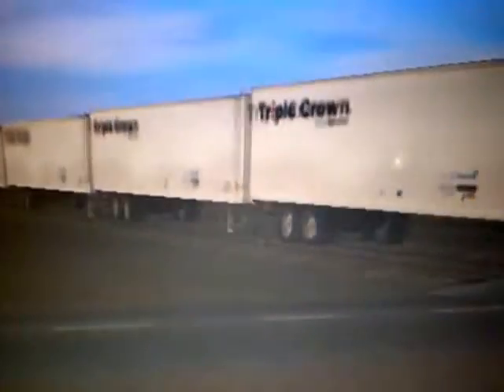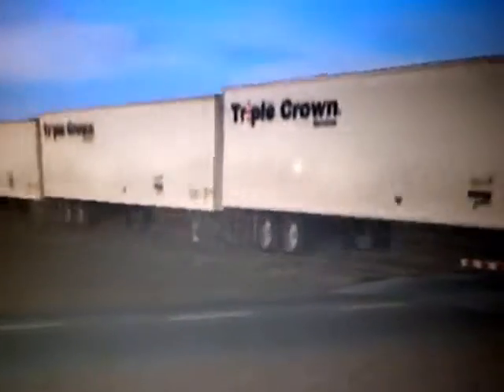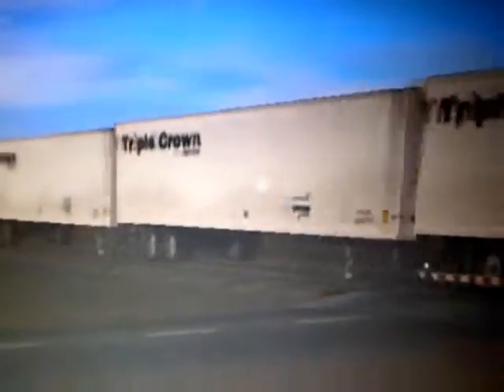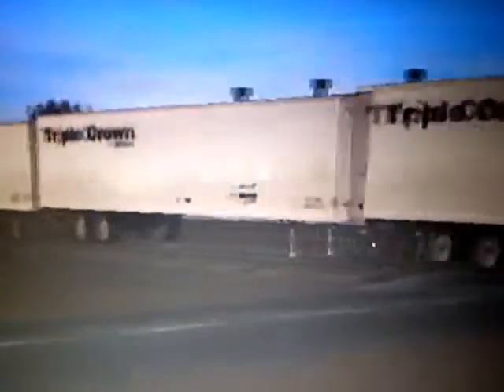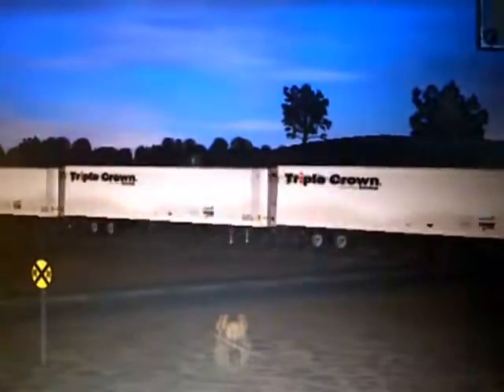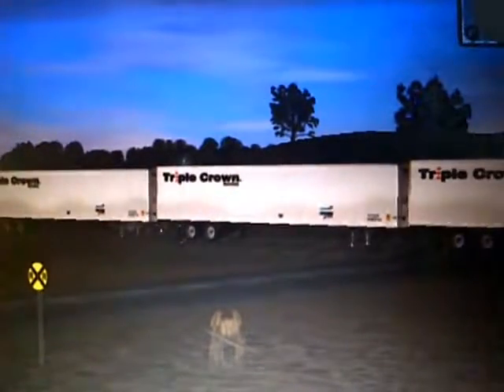Ns 8114 leads a roadrailer train in trainz06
Mods
Ns 8114 is from jointed rail (no 1 ask me 4 it)
Sd40-2s and roadrails are from the download station
Ss40-2s can be found on trainzproroutes
roadrailers can be found on vmd
bogey sound comes with via or amtrak budd coaches which can be found on (trainzcommterrail or checkrail)